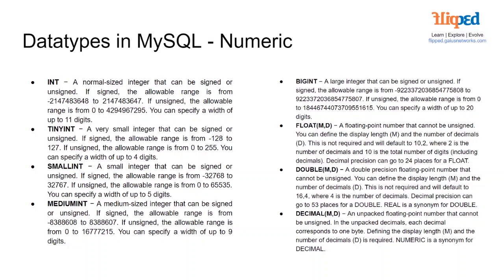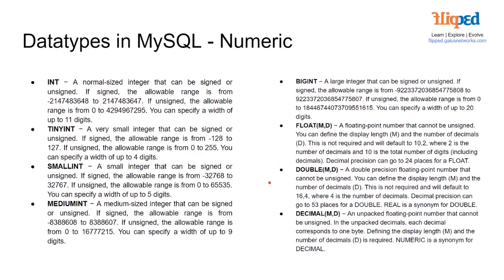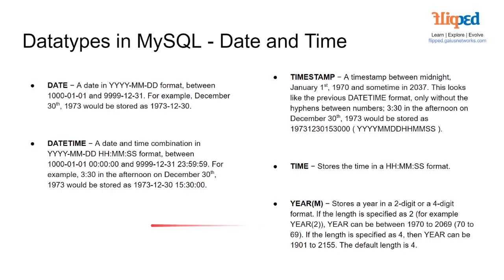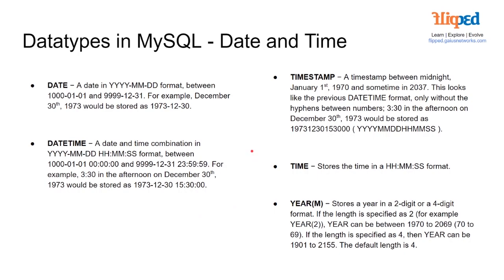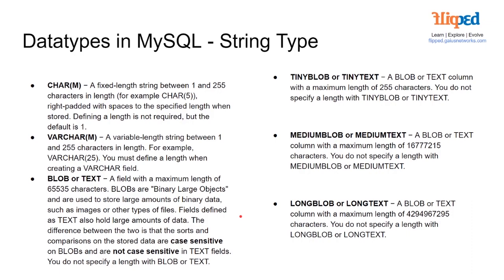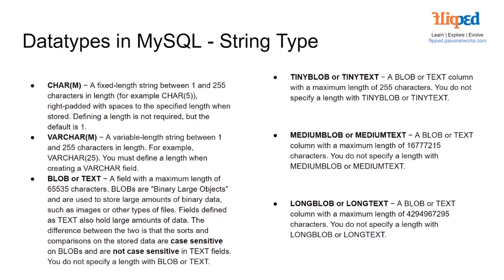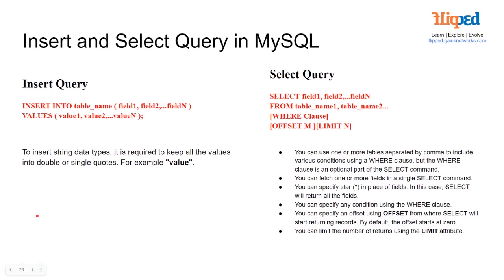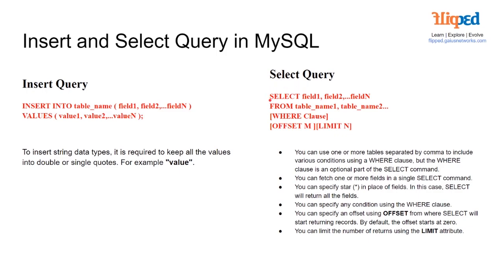Module 5 Data Types in MySQL | Introduction to Databases: MySQL and Firebase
MySQL Data Types: Numeric, Date and Time, String
MySQL supports various data types to accommodate different kinds of information. These data types are categorized into Numeric, Date and Time, and String types.

Numeric Data Types:
INT, TINYINT, SMALLINT, MEDIUMINT, BIGINT for integers.
FLOAT, DOUBLE for floating-point numbers.
DECIMAL for unpacked floating-point numbers.

Date and Time Data Types:
DATE for date values.
DATETIME for date and time values.
and more.

String Data Types:
CHAR(M) for fixed-length strings.
VARCHAR(M) for variable-length strings.
and more.

MySQL data types allow precise storage of information while optimizing database performance.